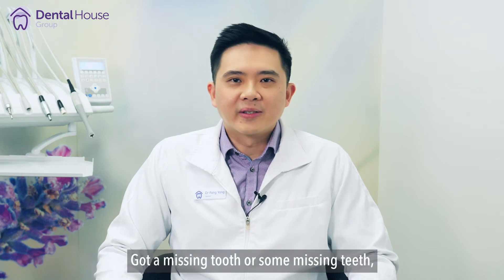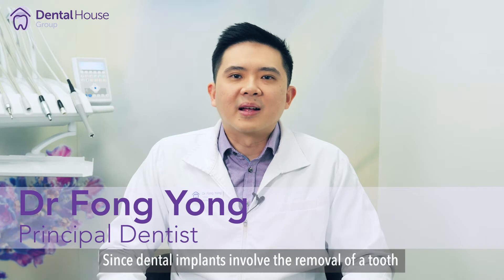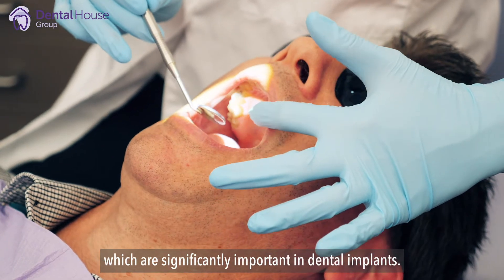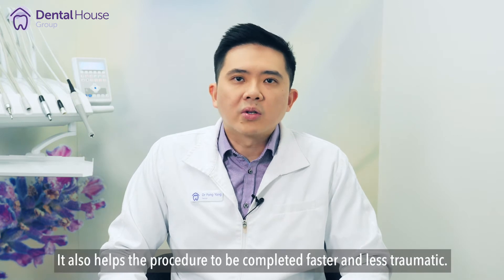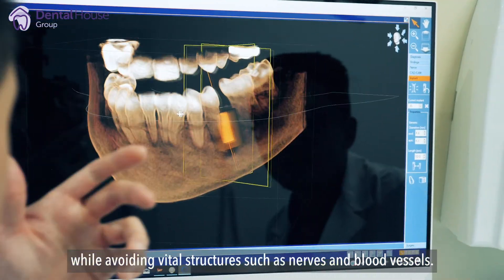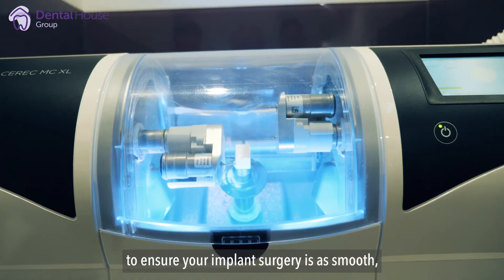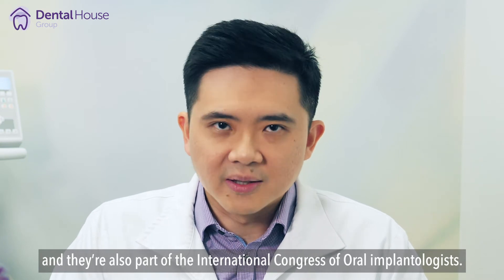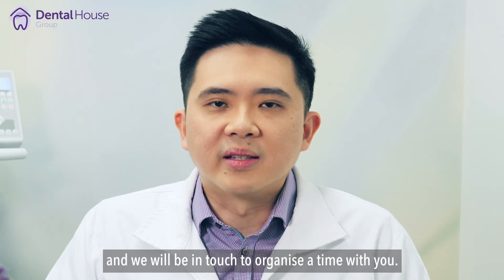Who is Doing your Dental Implant?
Did you know that other than oral surgeons, other professionals, such as periodontists, can also help you with dental implants?

This treatment is a lot more complicated than just replacing your missing teeth, and before you have them done, you should ask for more information about who is performing your implant procedure and what previous training they’ve had.

In this video, watch as Dr. Fong enumerates questions you should be asking your dentist before you decide to have dental implants.

About Dental House Melbourne:
Considered as THE most gentle dentists in Melbourne, if you’re looking for a compassionate, experienced dentist and cosmetic dentist, with the latest technology and training to give you comfortable, quality dental care at family affordable prices, you’re in the right place.

The team at Dental House has been providing gentle, personalised, non-judgemental care and quality dentistry to Melbourne families (from toddlers to grandparents) for more than 30 years, with a full range of dental and cosmetic services.

The compassionate chair-side manner of Dr Fong Yong and Dr Warren Antonoff and their extensive experience has helped them develop dental clinics throughout Melbourne based around the patient’s comfort.

We invite you to visit and experience dentistry the way it should be done, in a positive and gentle manner.

*Note: If you haven't seen the rest of our client’s smile transformation